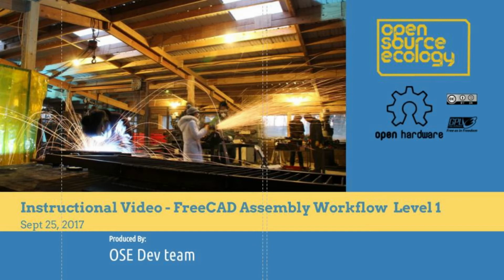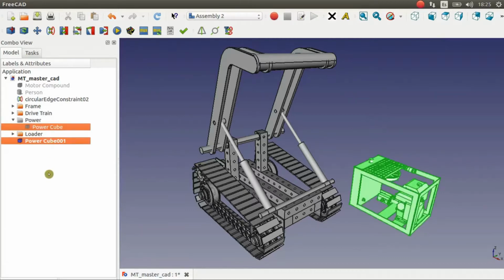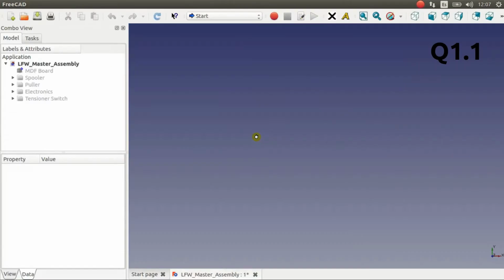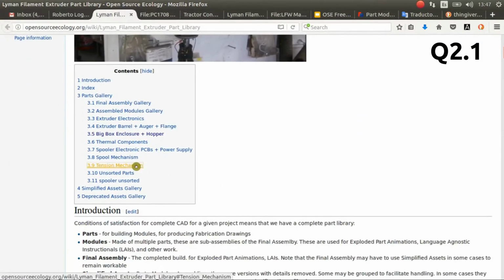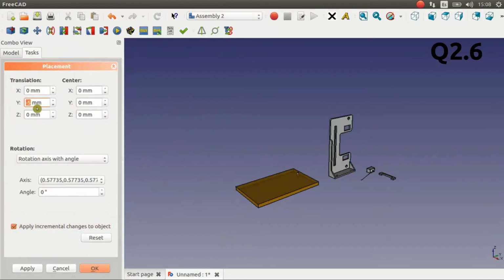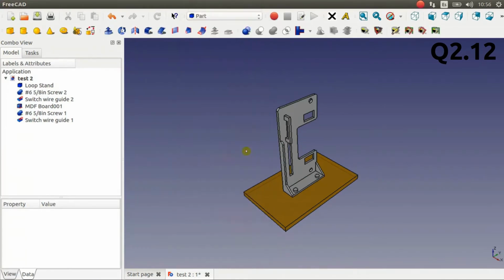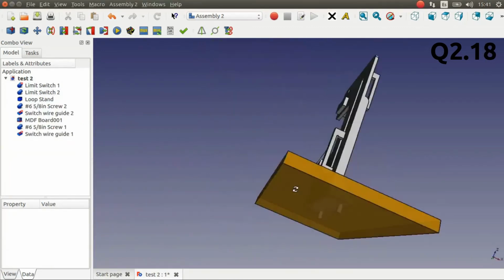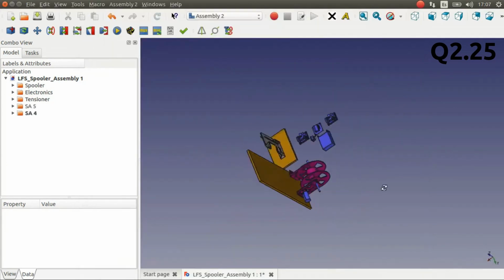OSE FreeCAD Assembly Workflow Level 1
What you see here at Open Source Ecology is an ambitious program based on a volunteer effort.
To help us reach the goals - please consider joining as an OSE Developer in 2017-